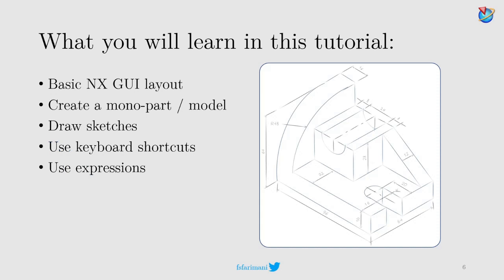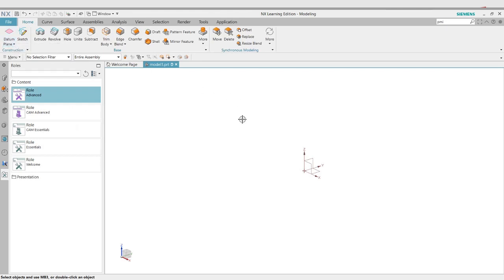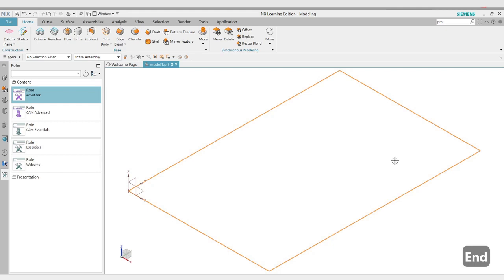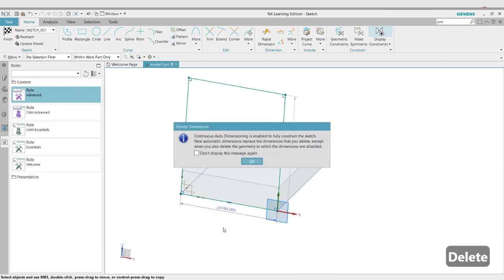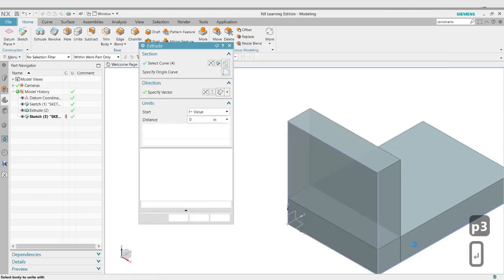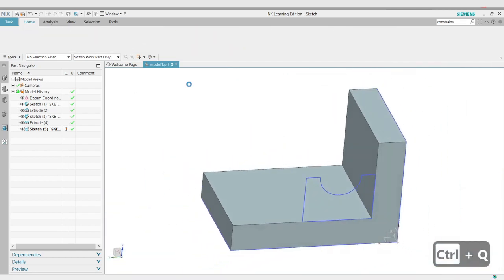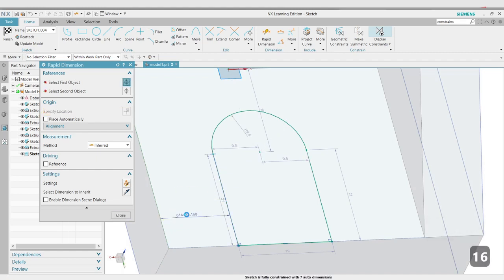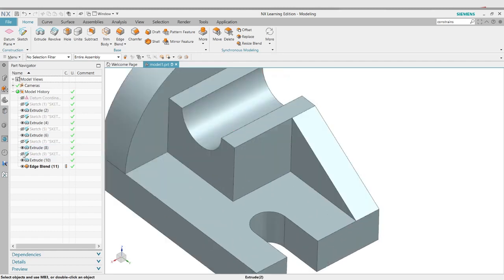NX tutorials | Part 1 - Introduction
What you will learn in this tutorial:

- Basic NX GUI layout
- Create a mono-part / model
- Draw sketches
- Use keyboard shortcuts
- Use expressions